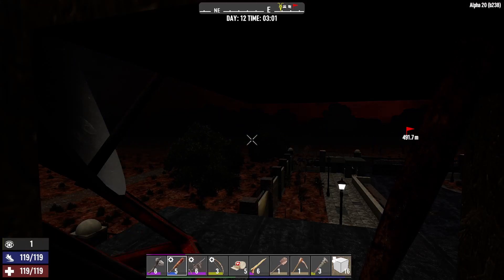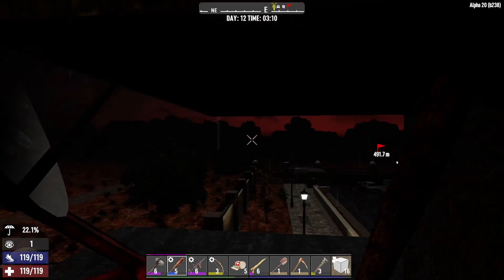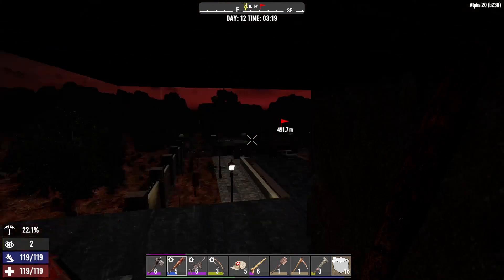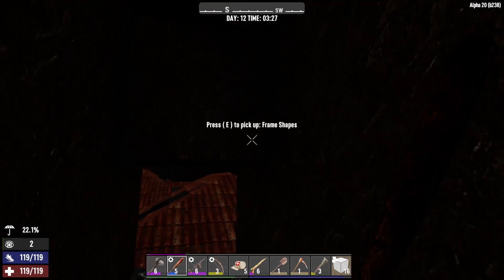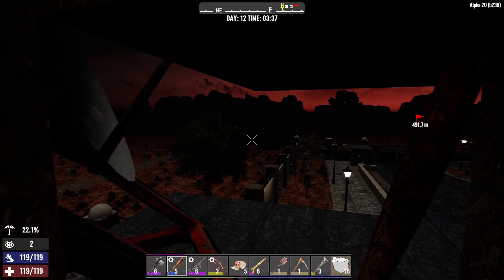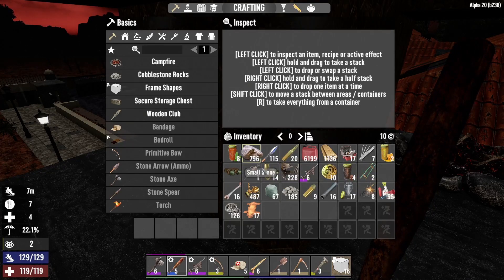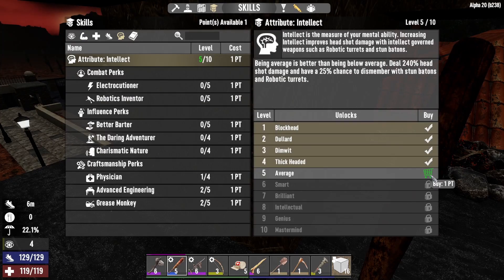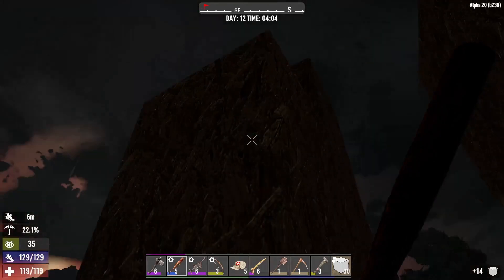Upgrades! - No Trader Ep.12 - 7 Days To Die A20 gameplay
In this episode, I finish clearing the Godfather compound and try to find my way around the subterranean area - not easy without any lightsource.

The rules for this challenge playthrough are quite simple:
Trader compounds are off limits in 7DaysToDie. No quests, no bartering, no working vending machines (unless I find some out in the wild) this is going to be grindy.
I have not removed the trader compounds from the map using the world editor because I did not want to take a look at the map before playing it.